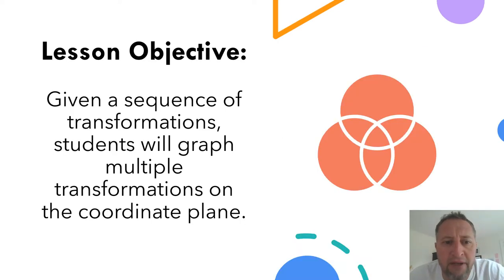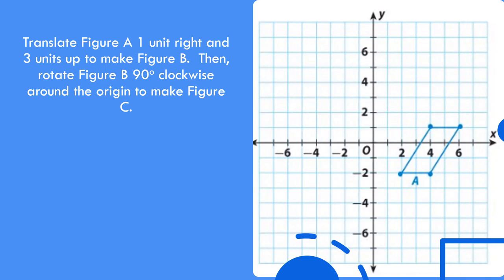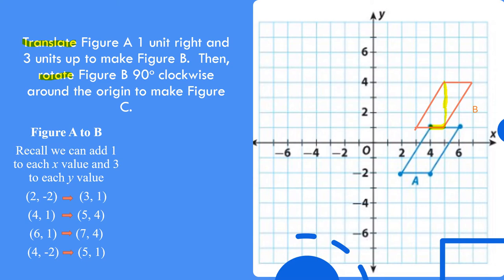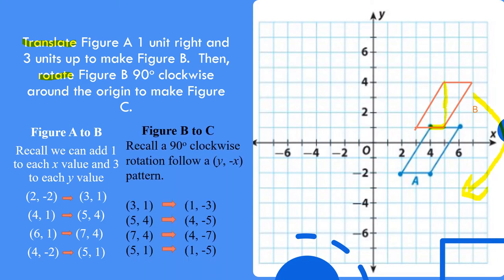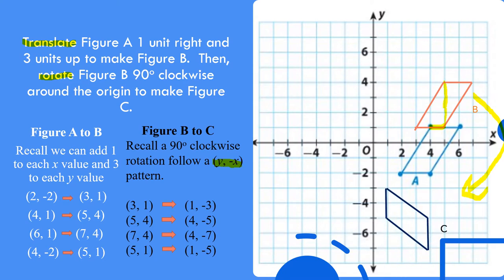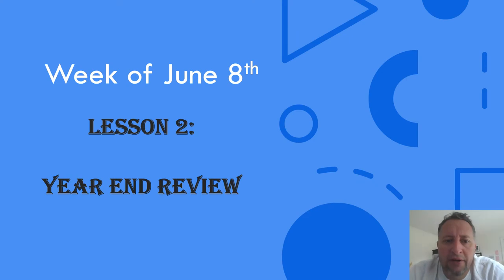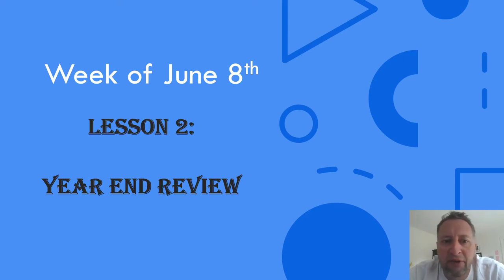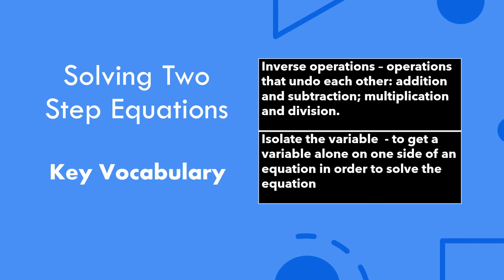BCPS Teacher Lessons - Pre Algebra Ep 8 6-10-20